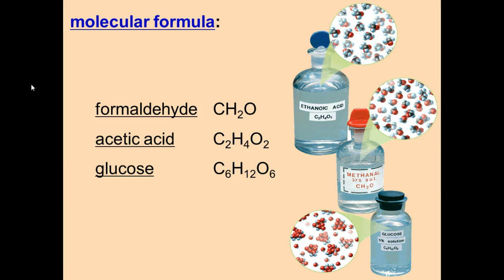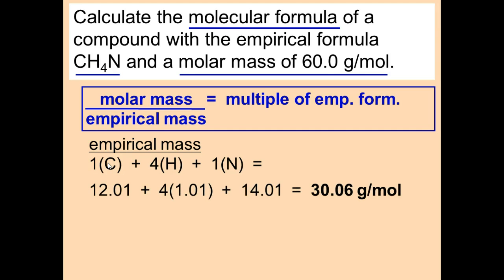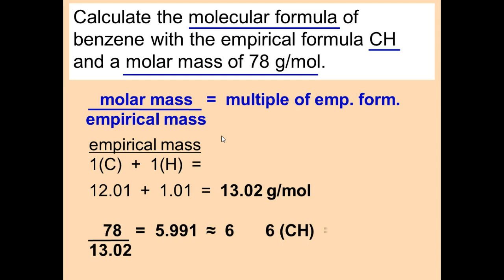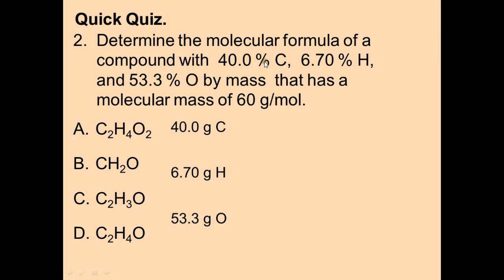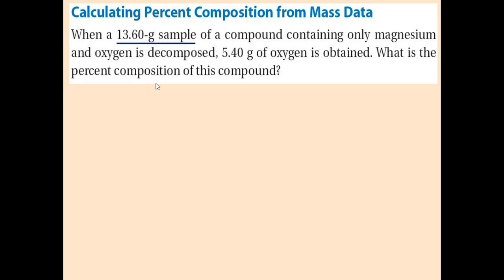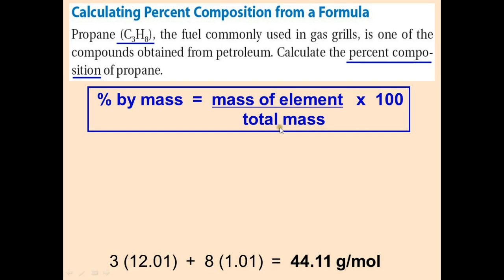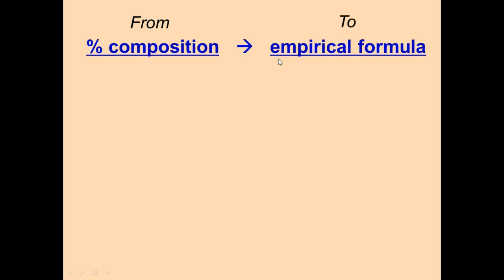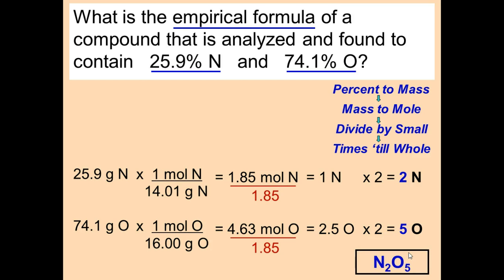Molecular Formulas & Review of Chemical Composition - Chemistry Unit 7 Lesson 3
This video is by a high school chemistry student, for high school chemistry students. This video discusses how to find the molecular formula from the empirical formula and the mass of the unknown compound. This video also briefly reviews the chemical composition unit . Special thanks to Mrs. Harper for providing me with the knowledge and the powerpoints so that I could share it with you!